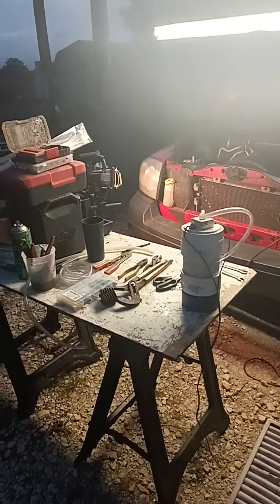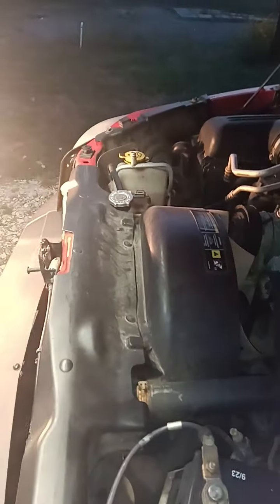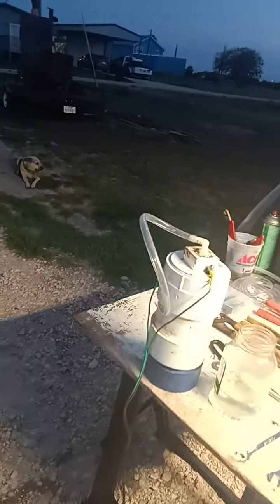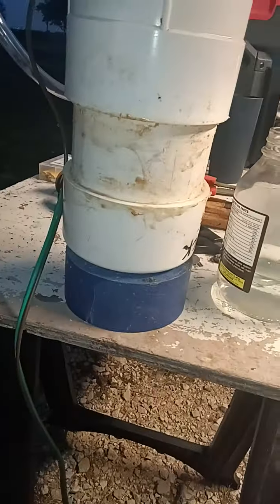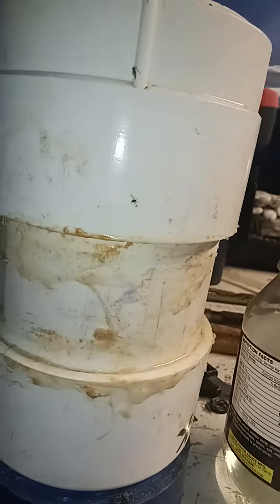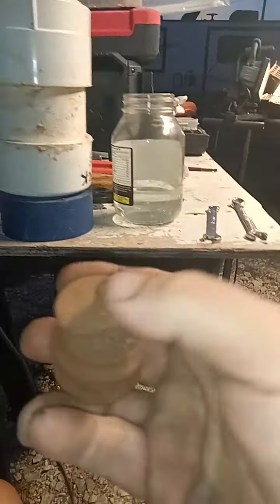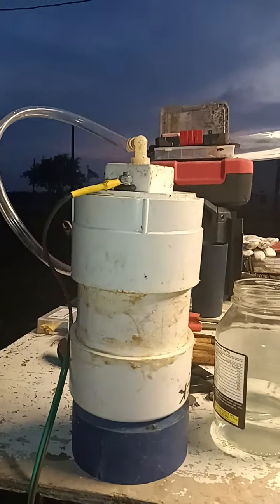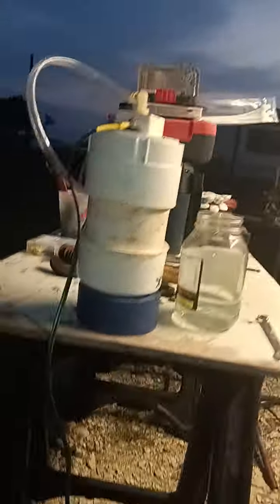Hydrogen fuel Cell))))/the start of my Hydrogen fuel Cell Build.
why not ? with America the way it is I just want to try to put in where I can , so if saving a few bucks at the pump helps then just try it . It works for me

If you would hit thike lime thingy and comment

thanks RNS